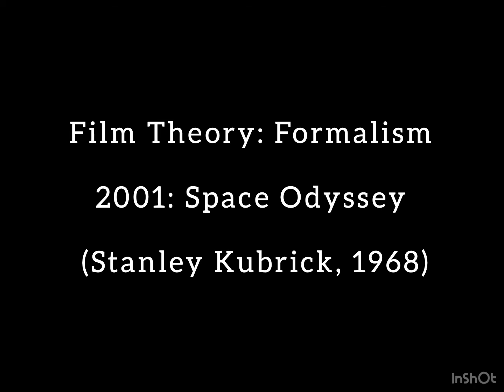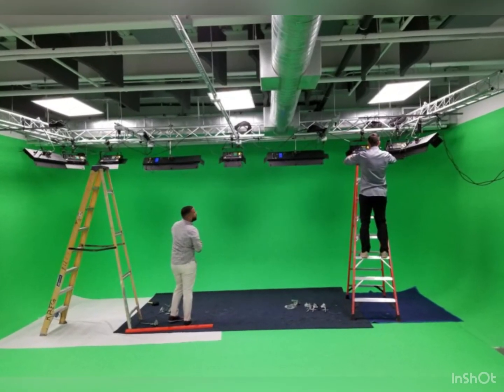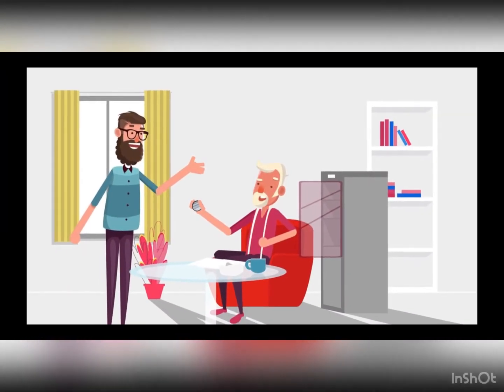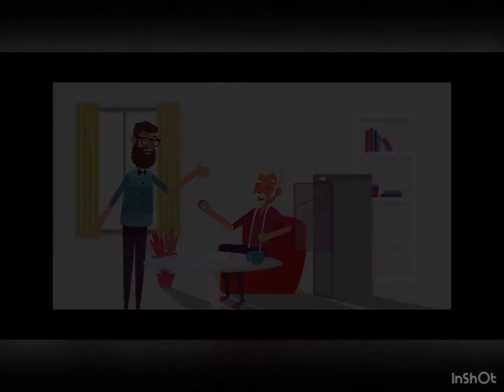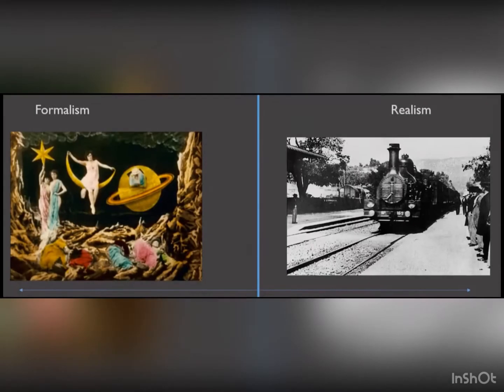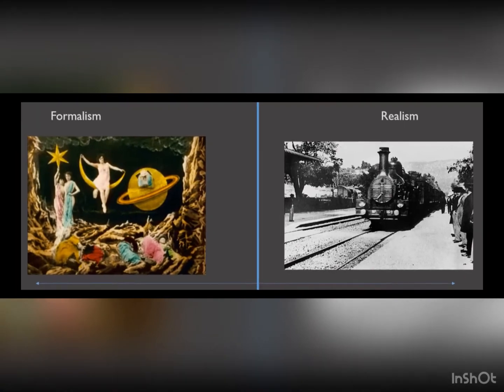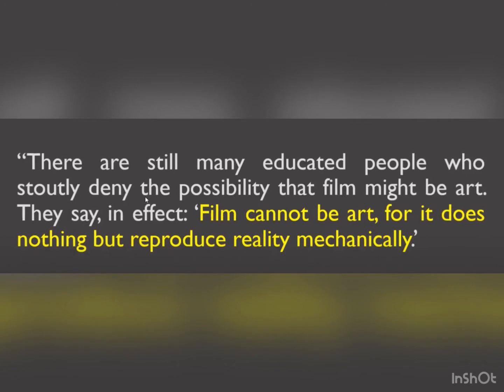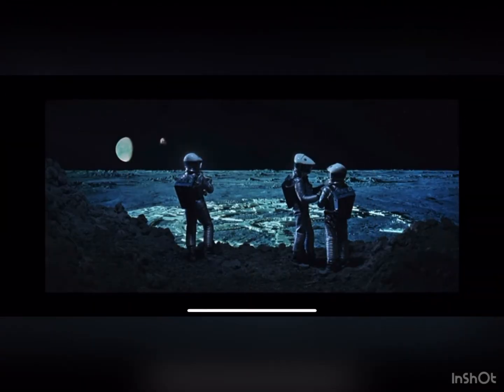Formalism in 2001: Space Odyssey by Stanley Kubrick, 1968